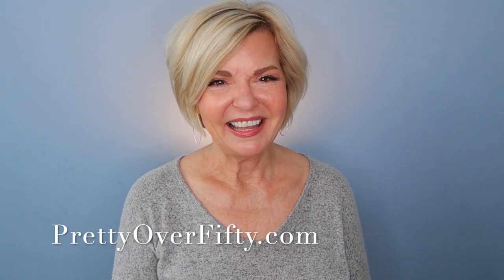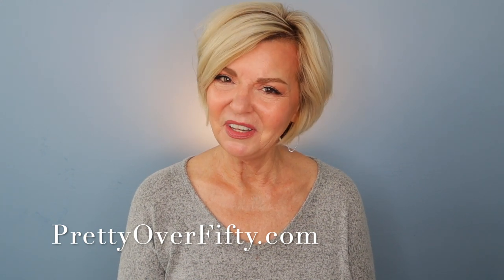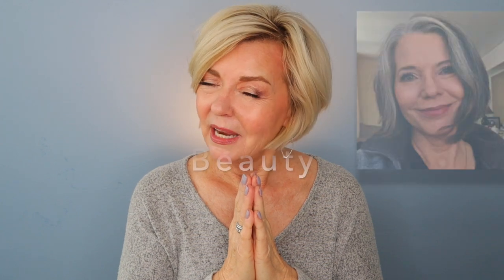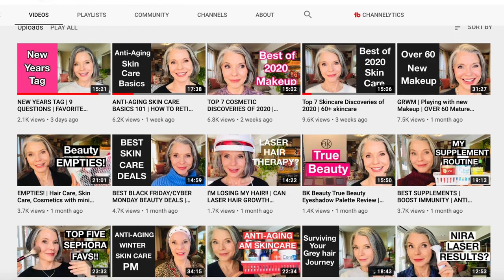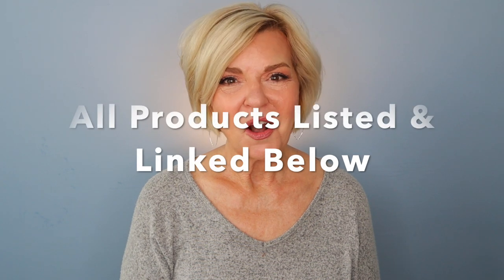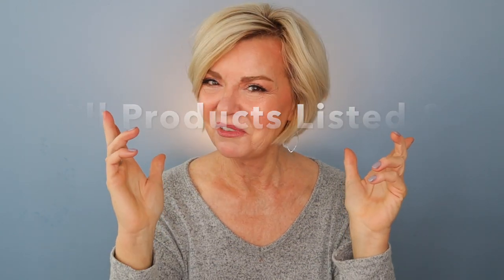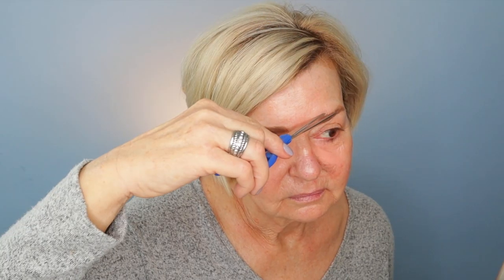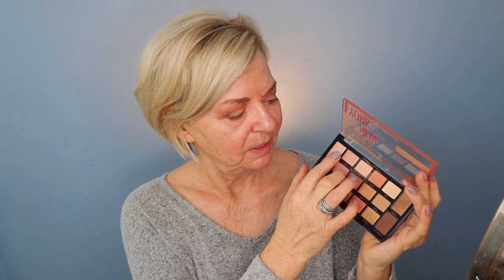GRWM - All New Drugstore Over 60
Tamara's Video 'Tell her I said Hi!'

Products Mentioned & Worn:
e.l.f. Cosmetics Pointed Powder Brush

NYX Professional Makeup Born To Glow Naturally Radiant Foundation

e.l.f. Cosmetics Halo Glow Setting Powder

Physicians Formula Shimmer Strips Custom Eye Enhancing Eyeliner Trio, Smoky Eyes